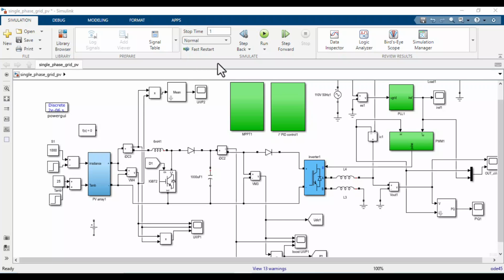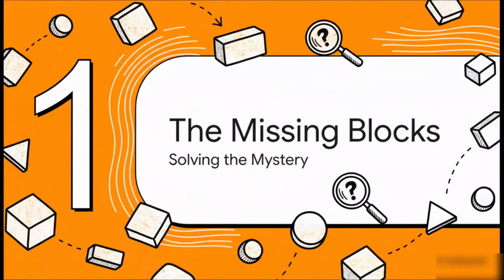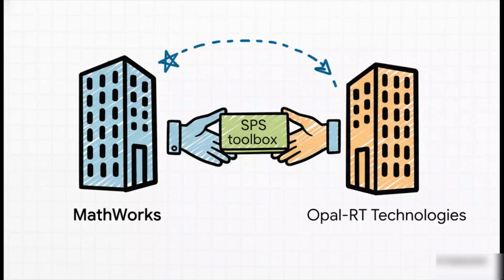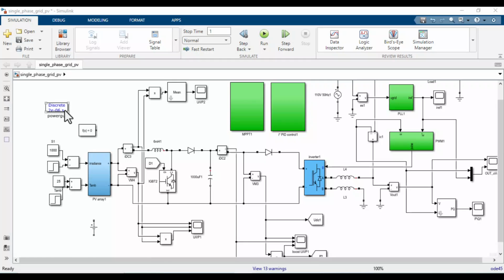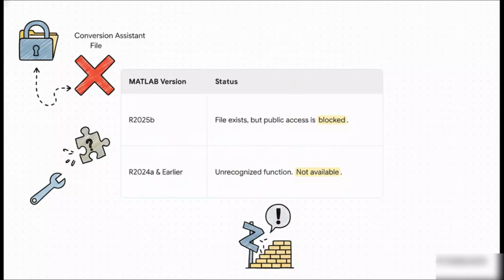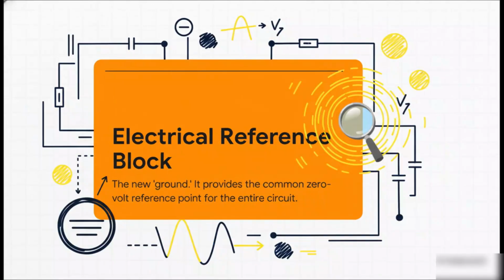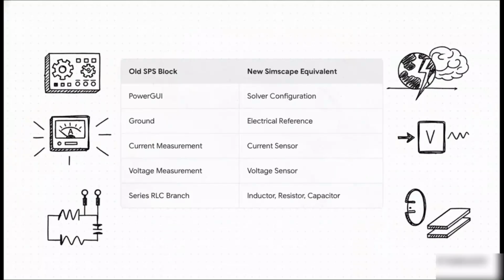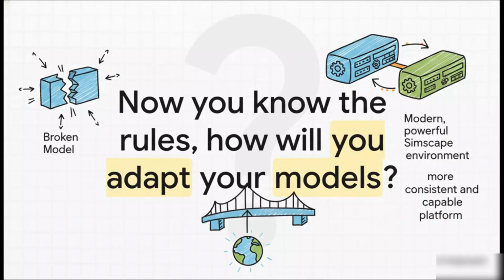MATLAB Engineers Need This Simscape Electrical Tutorial - SPS Designs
This video, MATLAB Engineers Need This Simscape Electrical Tutorial - SPS Designs, is a short summary of the detailed video whose link is provided below:

In MATLAB R2025b, MathWorks introduced a major and unexpected change that directly impacts power systems and power electronics engineers: Simscape Electrical Specialised Power Systems (SPS) — previously known as SimPowerSystems — has been officially removed from MATLAB.

If your models rely on familiar blocks such as Powergui, Universal Bridge, Three-Phase Source, Voltage Measurement, or Current Measurement, you may already be seeing error messages when opening old projects in R2025b. This video explains what happened, why it happened, and what your best options are moving forward.

⚙️ What Happened to SimPowerSystems (SPS)?

In MATLAB versions prior to R2025b, SPS was part of Simscape Electrical Specialised Power Systems, widely used for:

Power electronics converters
Electrical machines
Grid and transmission system modeling
Renewable energy simulations
EMT-type simulations

Starting with R2025b, MathWorks has fully removed SPS from its product line. The entire SPS technology — including its block libraries and simulation engine — has been transferred to OPAL-RT Technologies, a global leader in real-time simulation and hardware-in-the-loop (HIL) systems.

OPAL-RT obtained the commercialisation and development rights from Hydro-Québec, the original creators of SPS. From now on, SPS will be developed and maintained outside MathWorks as a standalone product, while remaining compatible with new MATLAB releases.

⚡ Why Did MathWorks Remove SPS?

MathWorks is moving toward a unified physical modelling strategy based on Simscape.

The newer Simscape Electrical (Physical Network) environment offers:
True physical modeling instead of signal-based modeling
Multi-domain compatibility (electrical, mechanical, thermal)
Improved solver consistency using Solver Configuration
Better scalability for modern cyber-physical systems

In short:
👉 MathWorks wants all new power system models built using Simscape Physical Modelling, while legacy SPS models are handed over to OPAL-RT for continuity.

🔍 Common Errors Users See in MATLAB R2025b

When opening older SPS models, you may encounter errors such as:

“This model uses Simscape Electrical Specialised Power Systems blocks which have been removed.”

“Use spsConversionAssistant to convert your model.”

However, running:

spsConversionAssistant
often results in:
“Function ee.internal.assistant.import is for internal use only.”

This indicates that the conversion assistant exists internally but is not publicly released yet in R2025b. As of now, automatic SPS-to-Simscape conversion is not functional for users.

🧠 What Replaces Powergui in Simscape Electrical?

In Simscape Electrical, Powergui is no longer required.

Instead, simulations rely on:
Solver Configuration block (mandatory for all physical networks)
Voltage Sensor instead of Voltage Measurement
Current Sensor instead of Current Measurement
PS-Simulink Converter to send physical signals to Simulink
Simulink-PS Converter to apply control signals to physical networks

This represents a fundamental modelling shift — from discrete electrical solvers to fully physical system simulation.

⚡ What Is OPAL-RT Doing with SPS?

OPAL-RT has officially announced plans to:
Continue developing and maintaining SPS
Release a dedicated SPS website and download portal
Ensure compatibility with MATLAB R2025b and future versions
Support real-time and HIL-based power system simulations

This ensures that engineers working with large legacy SPS models can continue their workflows without immediate re-engineering.

🧭 What Should You Do Now?

If you rely heavily on SPS models:

Keep MATLAB R2023a or R2024a installed
Wait for OPAL-RT’s SPS release
If you’re starting new projects:
Use Simscape Electrical (Physical Network)
Learn Solver Configuration and sensor-based modelling.
Avoid Powergui-dependent workflows
If you tried SPS Conversion Assistant:
The feature exists but is not publicly usable yet
Future releases of OPAL-RT tools may enable conversion

🚀 Final Thoughts

This is one of the biggest changes in MATLAB power system modelling history. While disruptive, it also signals a long-term move toward more realistic, multi-domain simulations.